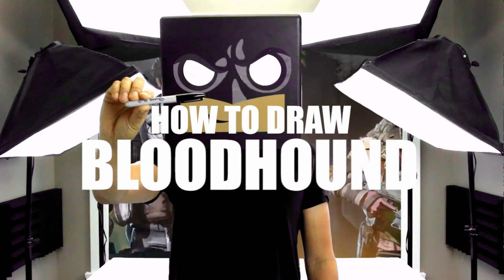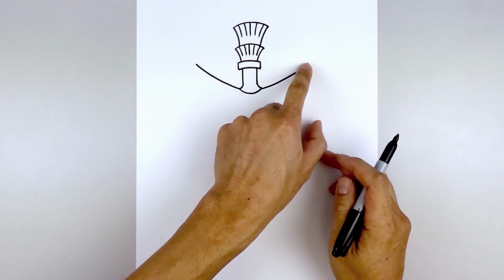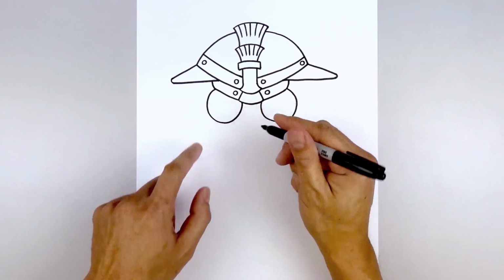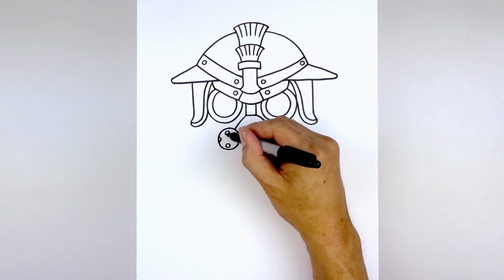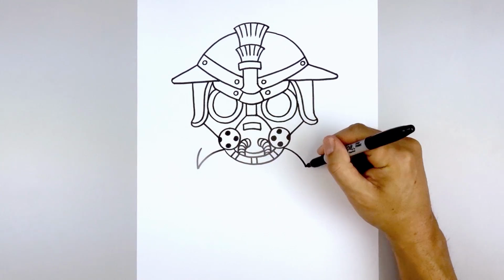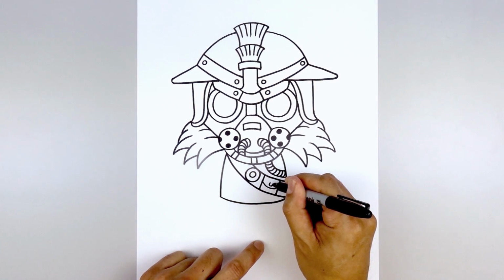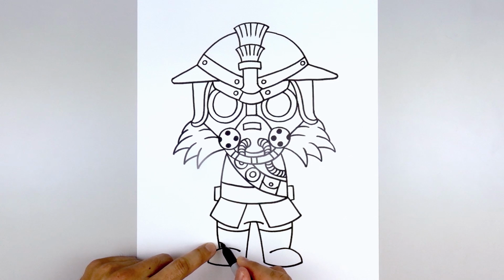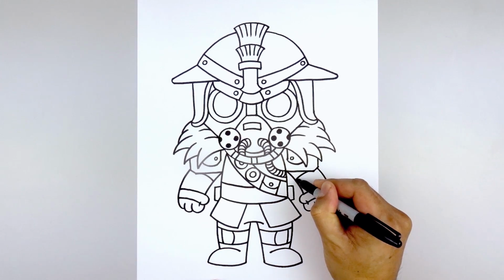How To Draw Bloodhound | Apex Legends